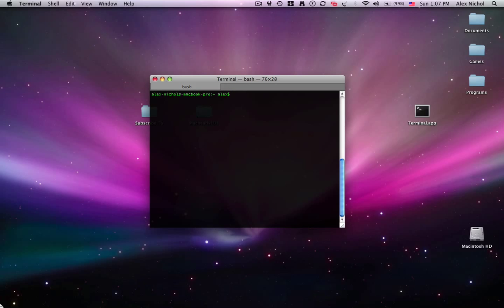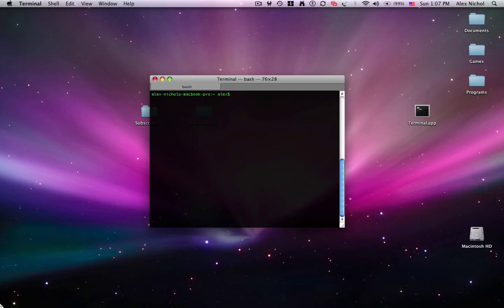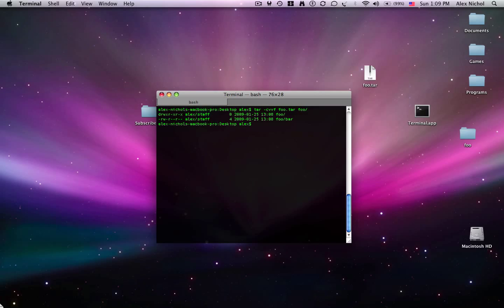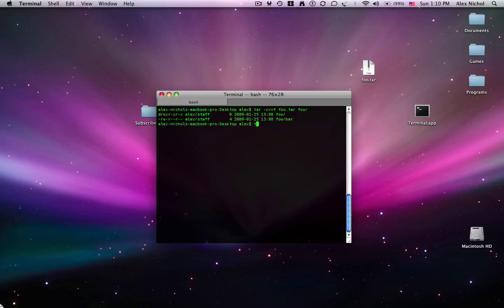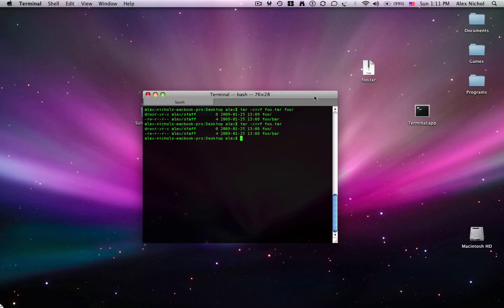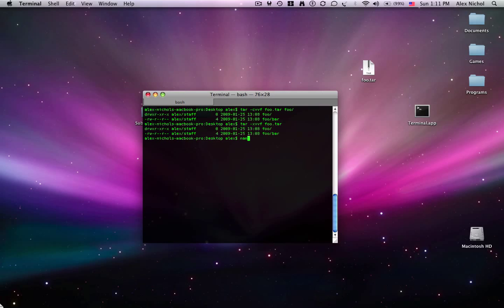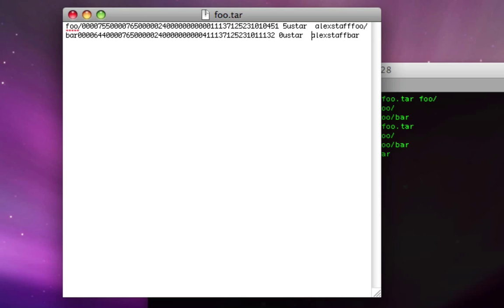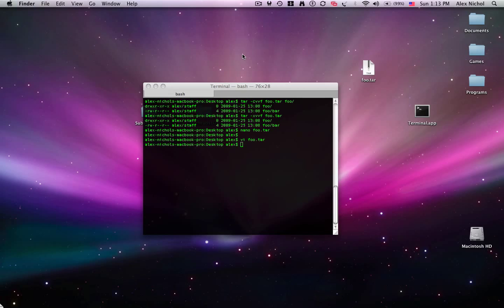Terminal Lesson 15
I show you how to make a tarball

** CD To Desktop **
cd
cd Desktop
** Make Tar Of File **
tar -cvvf /path/of/tarball.tar /path/of/file.txt
** Untar A Tarball **
tar -xvvf /path/of/tarball.tar
** Please Note **
You should watch all other 14 terminal lessons before watching this one